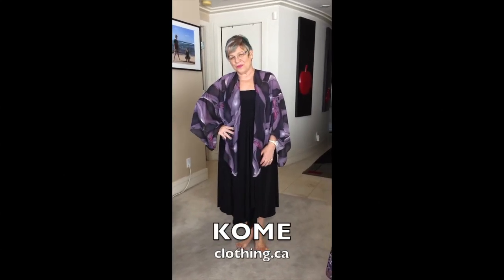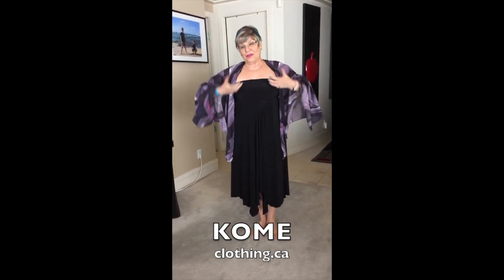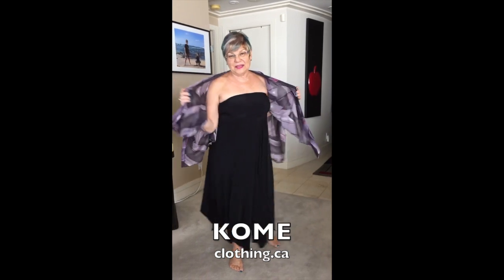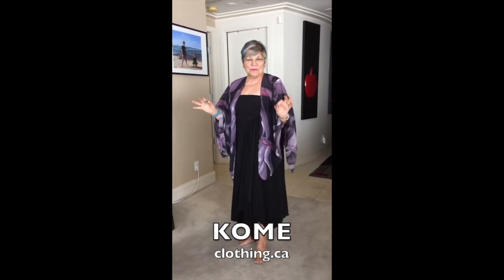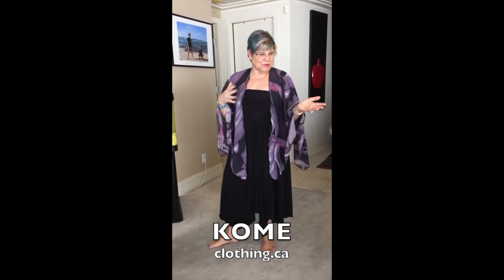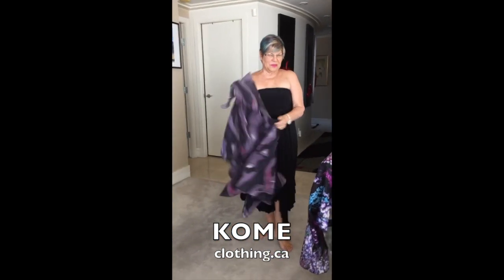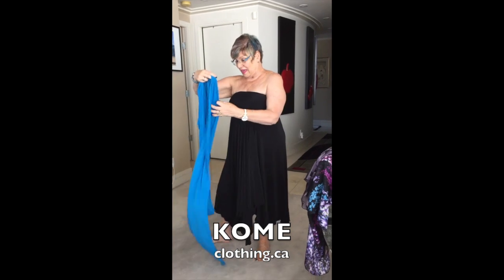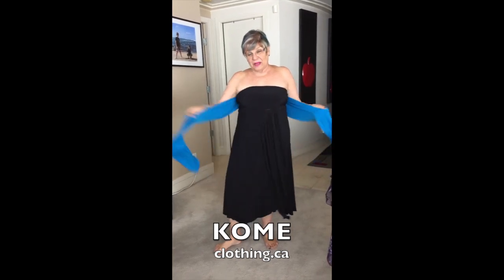KOME Clothing Triangled Ruana in Purples with Randi